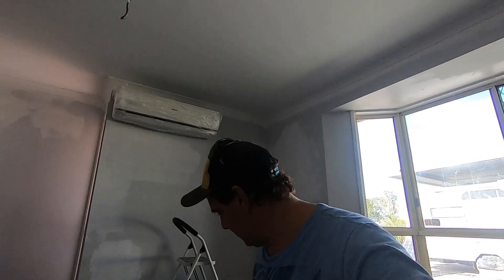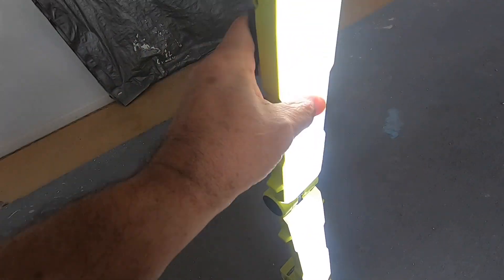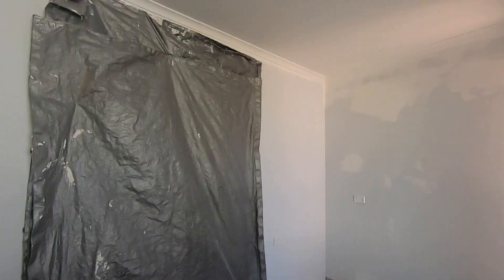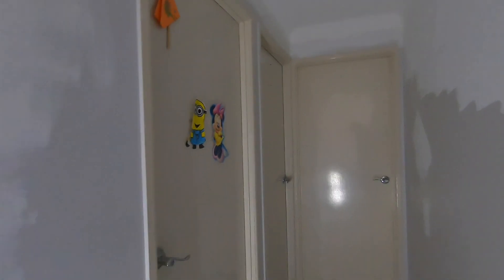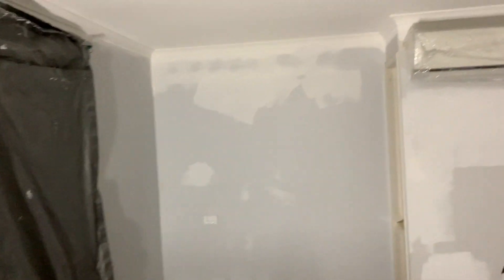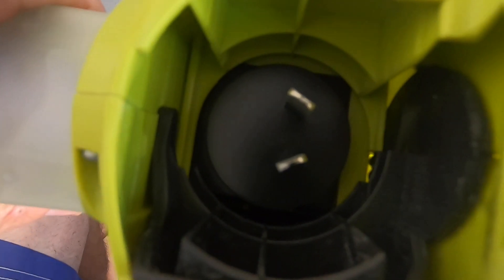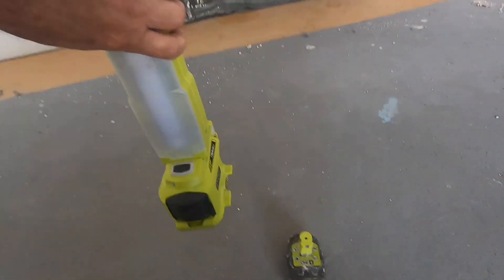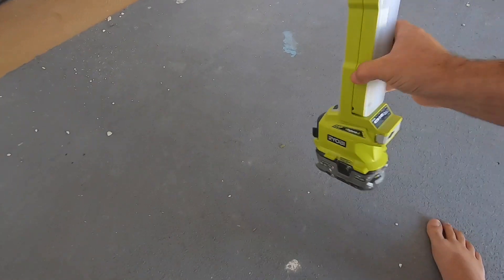Ryobi 18v hybrid shop light